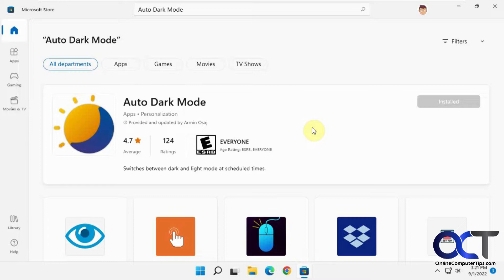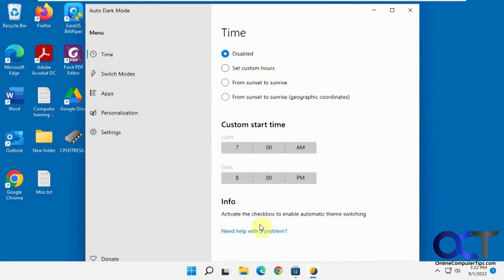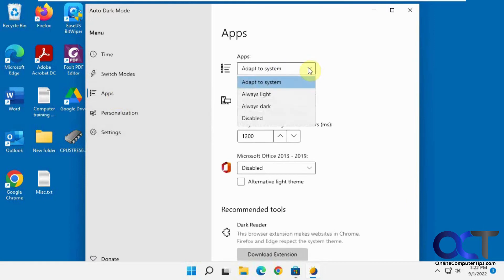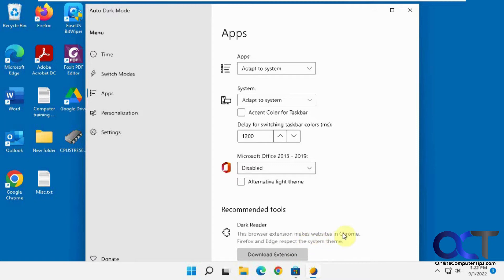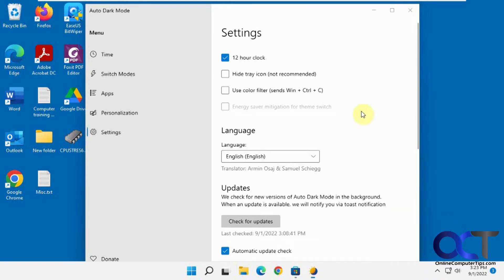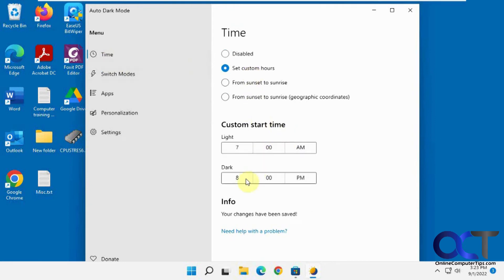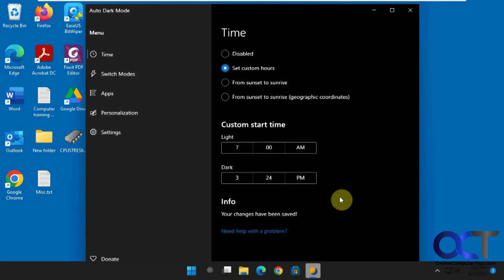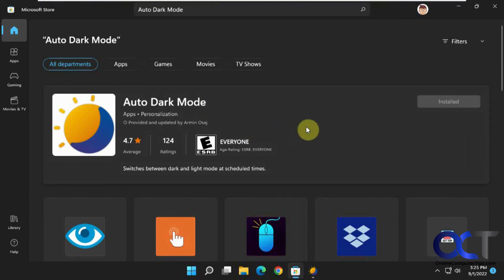Switch Between Light & Dark Mode at Scheduled Times with Auto Dark Mode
If you like to use both light and dark mode with Windows, then you can schedule your computer to switch between both modes at a certain time or with the pressing of a hotkey combination that you can configure. You can also choose whether or not the mode applies to the app or to the system when the change occurs.

** Note, if you right click the Auto Dark Mode system tray icon, you can force light or dark mode with a mouse click.